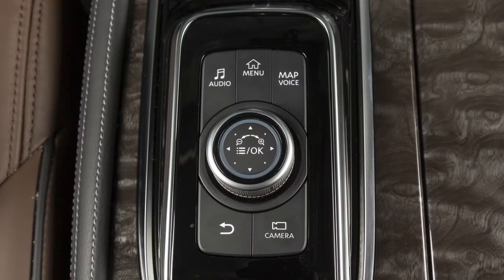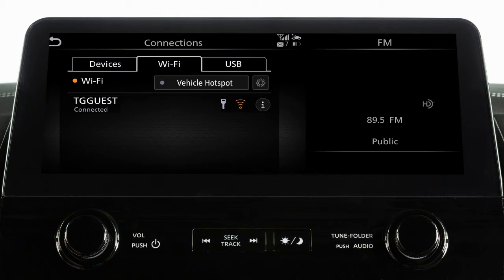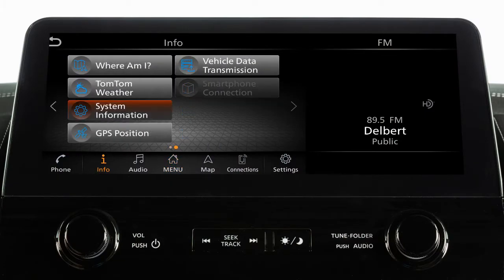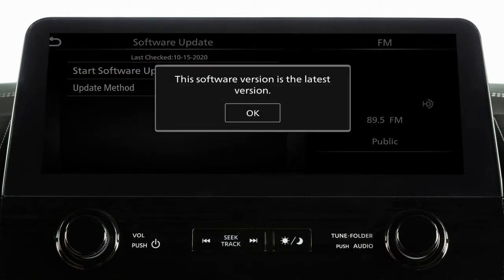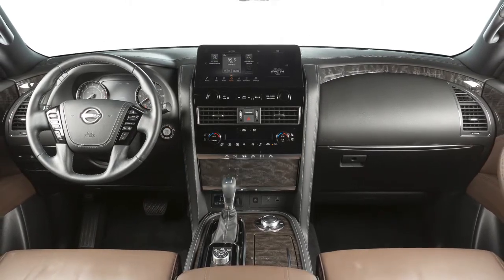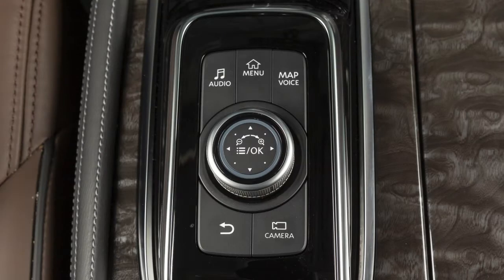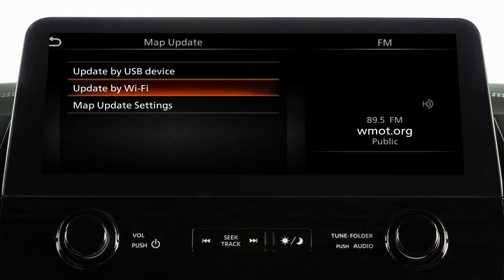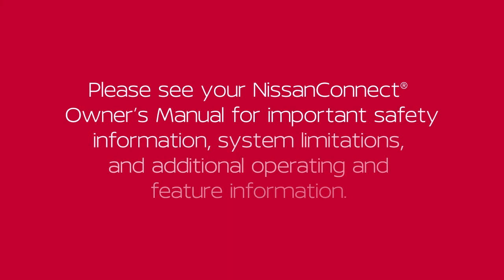2021 Nissan Armada - System Updates